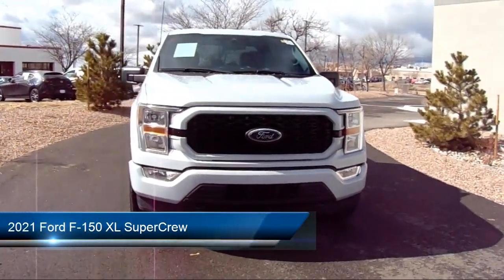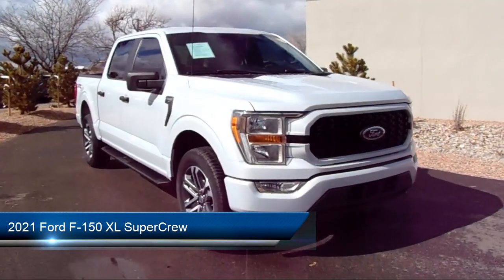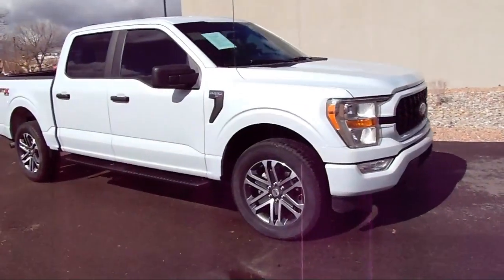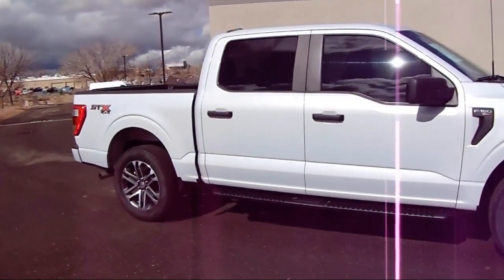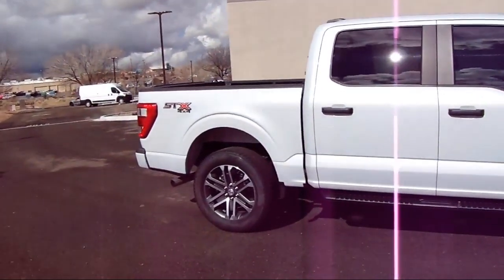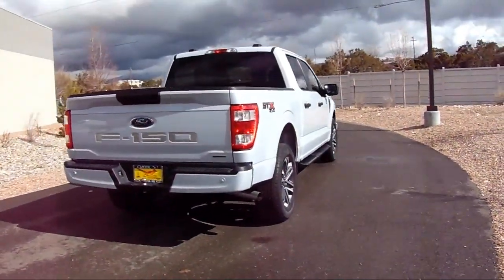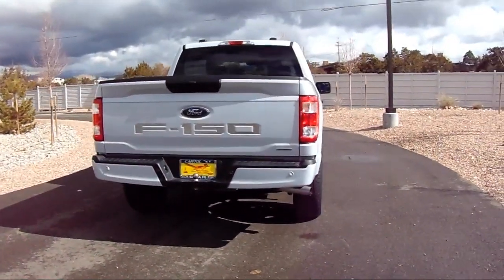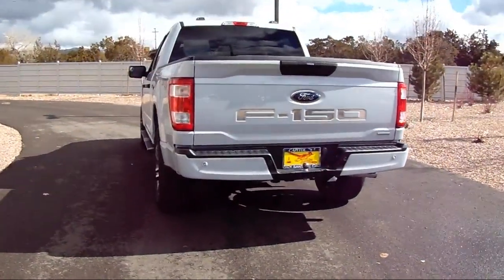2021 Ford F-150 XL SuperCrew Santa Fe Albuquerque Española Los Alamos Las Vegas Las Cruces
2021 Ford F-150 XL SuperCrew Stock Number: 3650A Vin:1FTEW1EP2MKE75367.
Capitol Ford
4490 Cerrillos Road